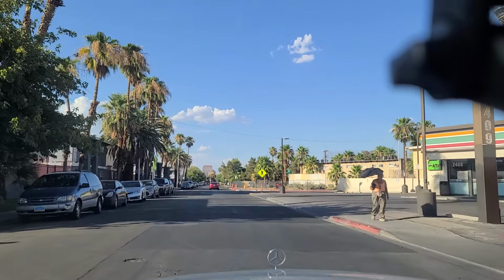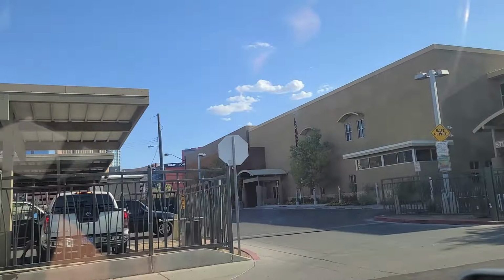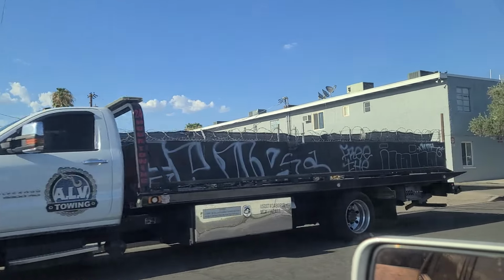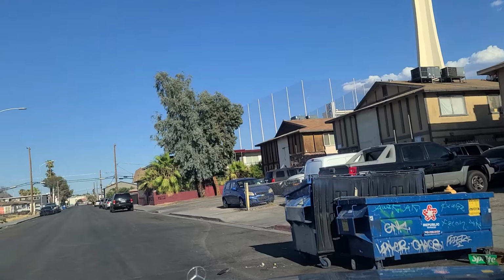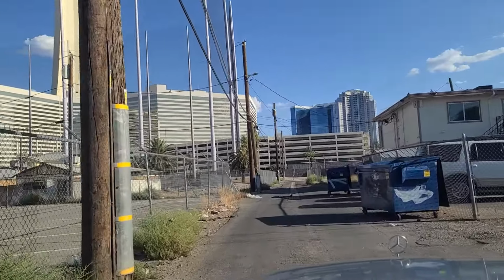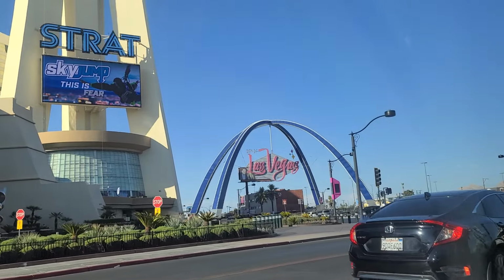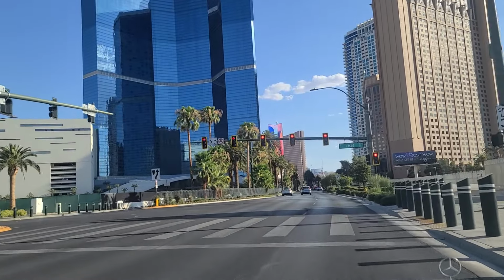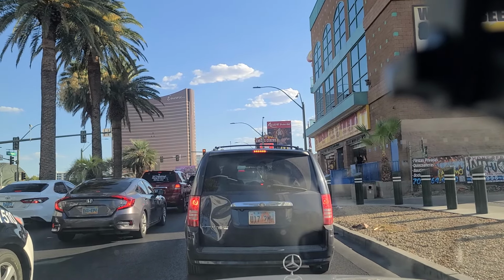Can you believe this area behind the Strat Las Vegas? You gotta see this!